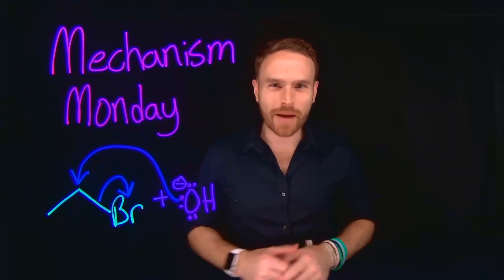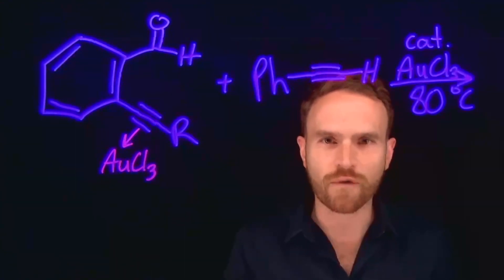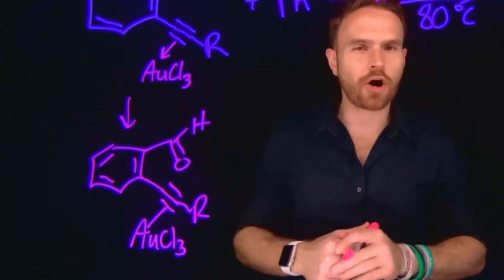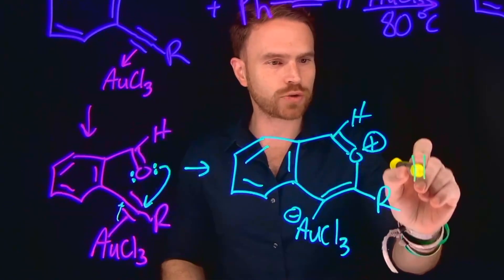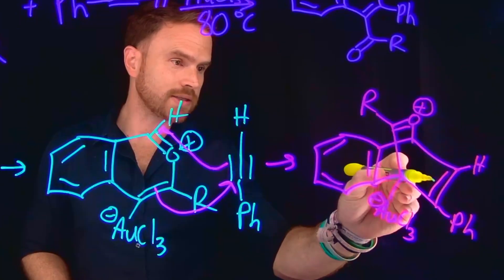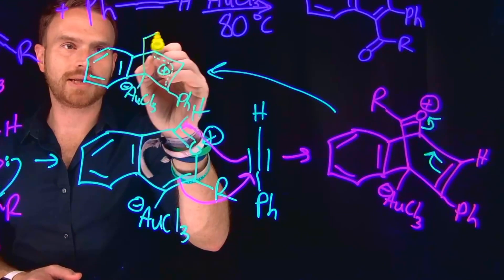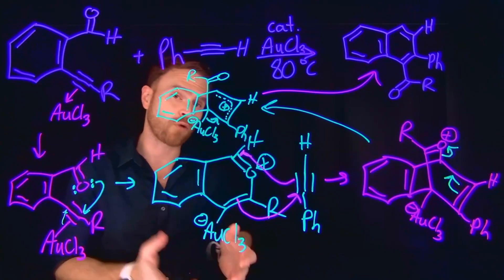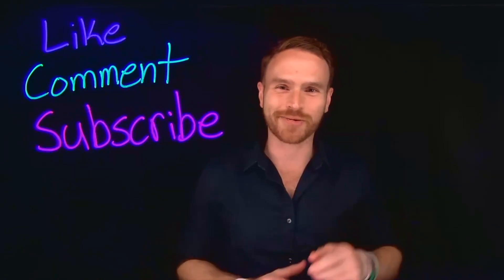Transition Metal Catalysis! Mechanism Monday #39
Expert Insights: Learn from experienced chemistry educators.
    Simplified Concepts: Complex reactions made easy with clear explanations.
    Interactive Learning: Engage with practice problems and community discussions.
    Consistent Updates: New mechanisms and problems every Monday at 9 AM EST.